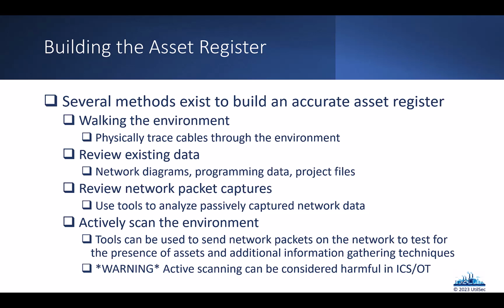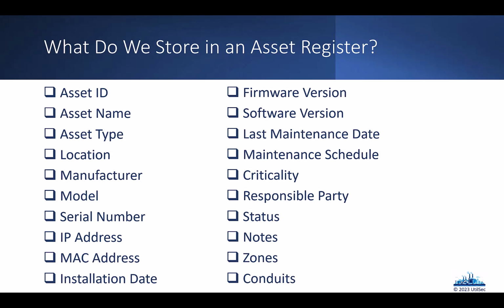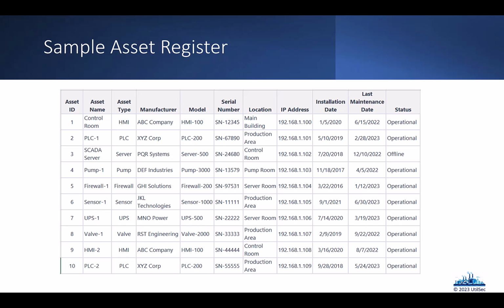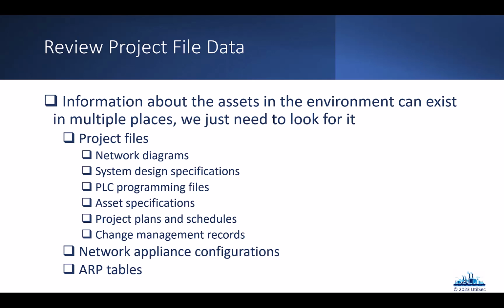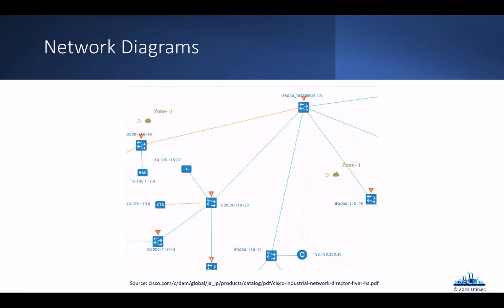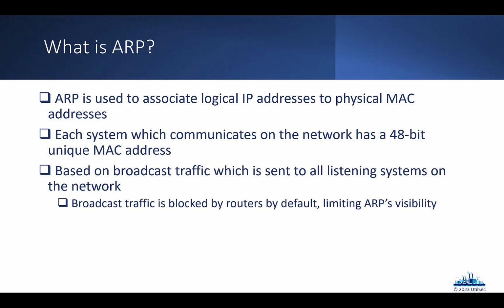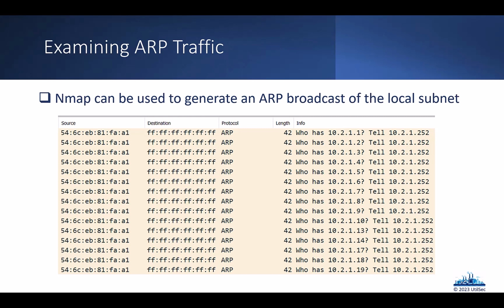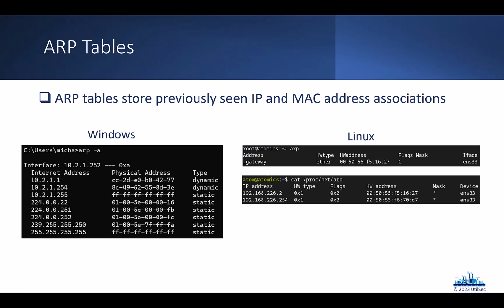Asset Registers in ICS/OT Cyber Security (Part 2 of 5)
In Part 2 of this series, we look at a sample asset register and the different pieces of information which we should be storing in one.  Then we take a look at the four main ways of building an asset register:

1. Walking the environment
2. Reviewing existing data
3. Reviewing network packet captures
4. Actively scanning the environment